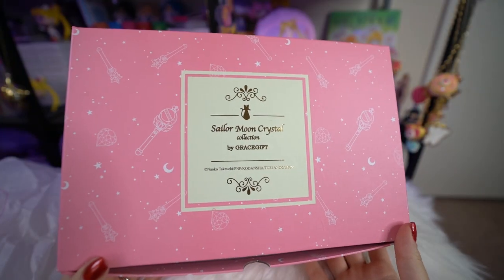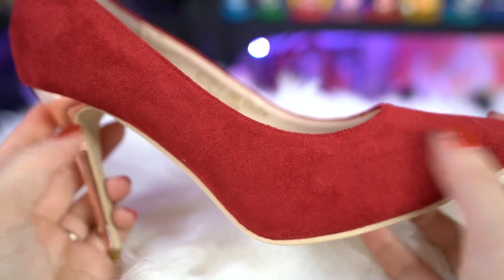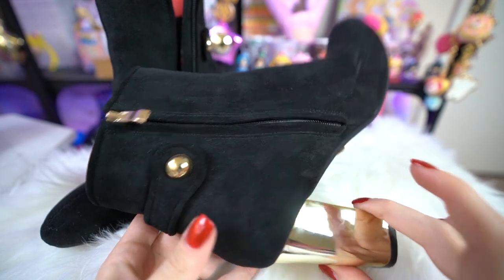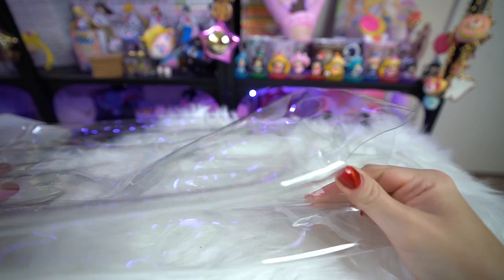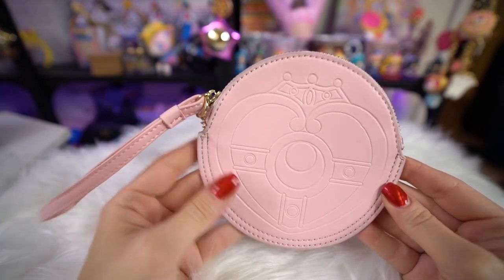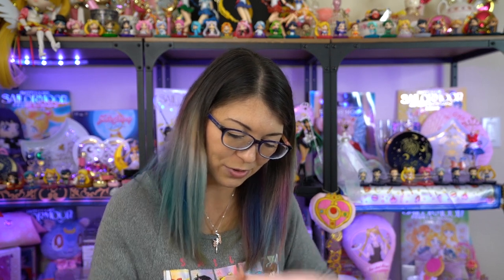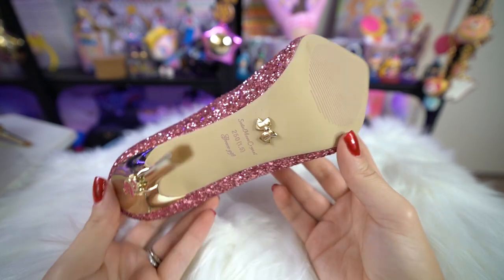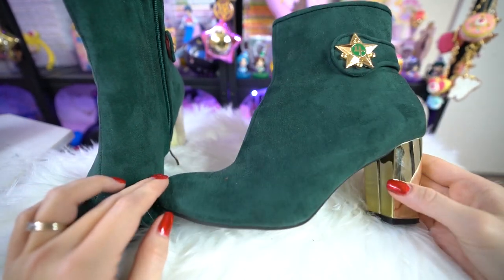Grace Gift Shoes x Sailor Moon Crystal Collab Fall 2018 Unboxing! - Sailor Snubs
Grace Gift's Second Collab with Sailor Moon Crystal features heels perfect for parties, booties that look great with skirts and dresses, and some cute new freebies!